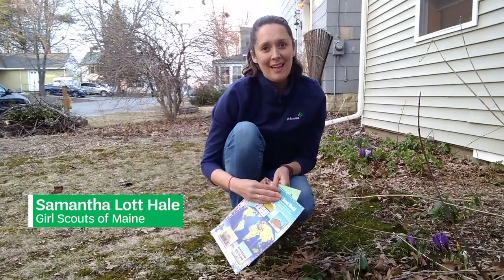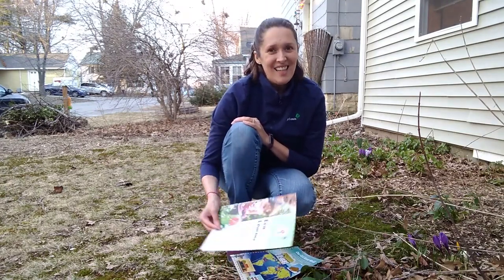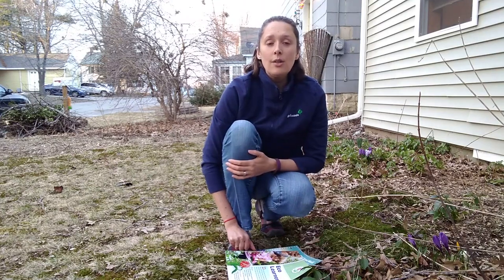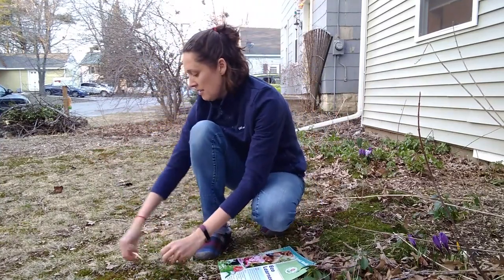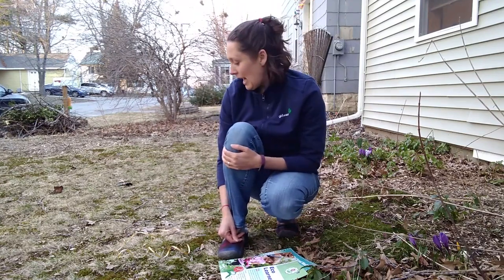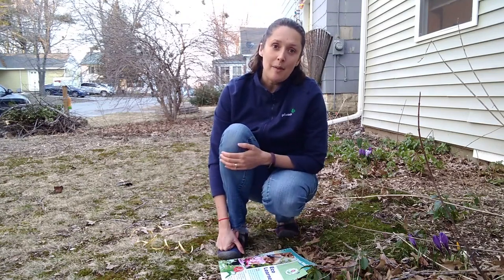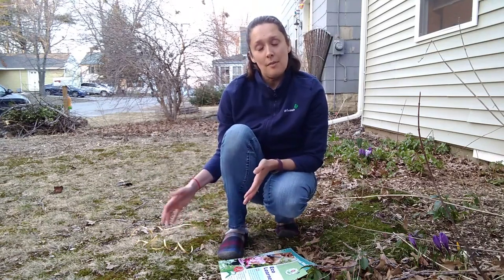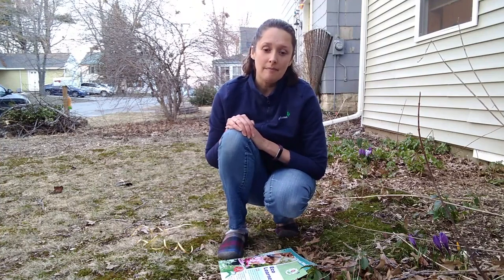Girl Scout Activity Zone: Daisies (Grades K-1) – Eco Learner: Make a Nature Circle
Learn how to keep living things safe when you walk.

Materials needed: 3 feet or more of string

Activity: In your backyard, on a trail, or sidewalk, lay a circle of string at least three feet long next to the walk or path. Look in the circle and count how many things you find living there, like plants or bugs. Which things are there many of? Which are there few of? Did anything surprise you? If you make a nature circle in another location, what do you think will be different or the same?